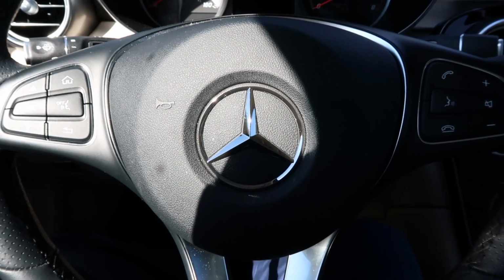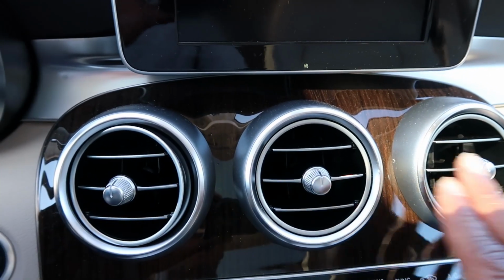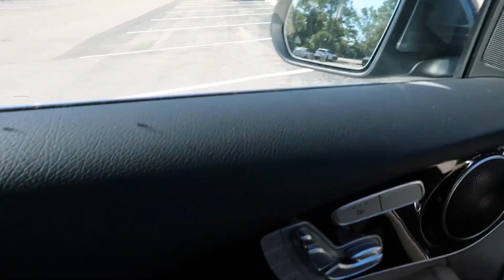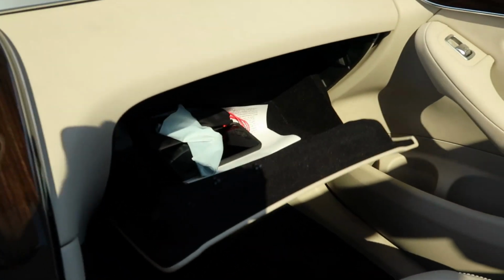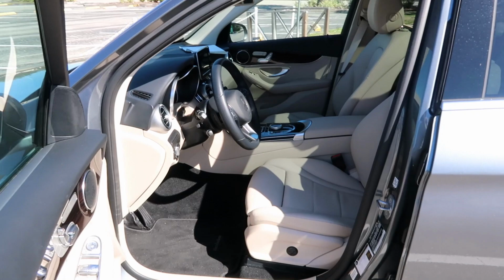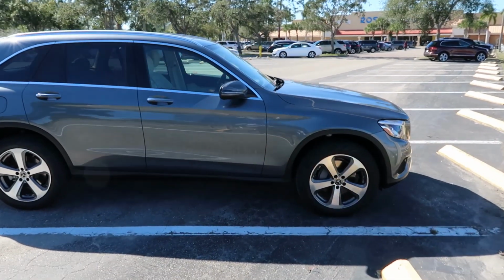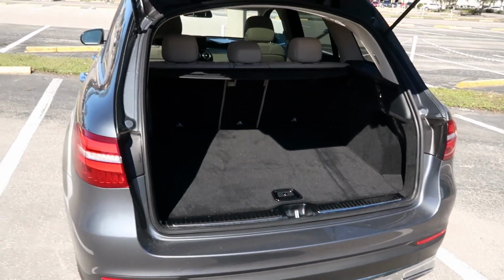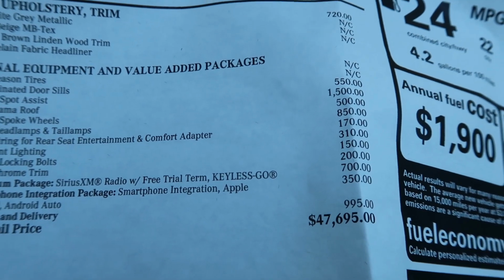2019 Mercedes GLC 300 SUV Review - Best MidSized SUV under $50k